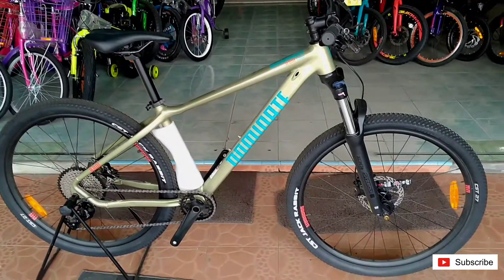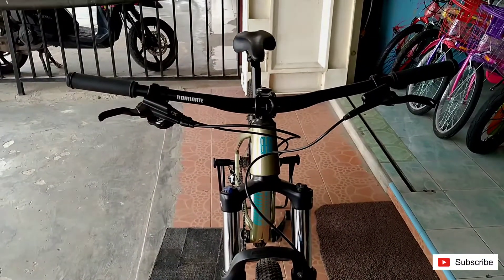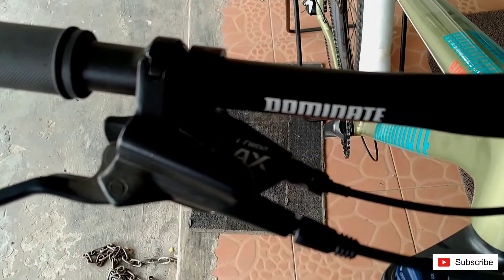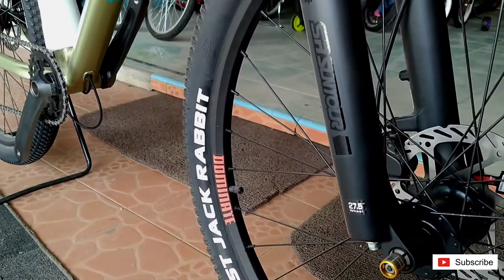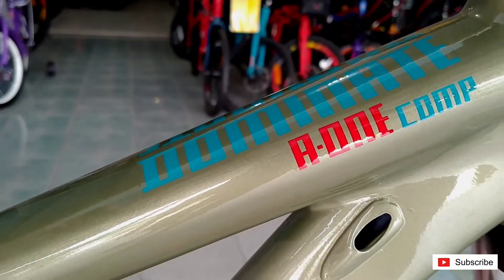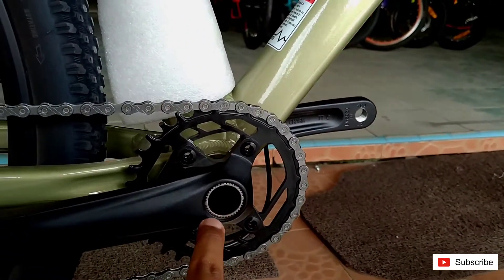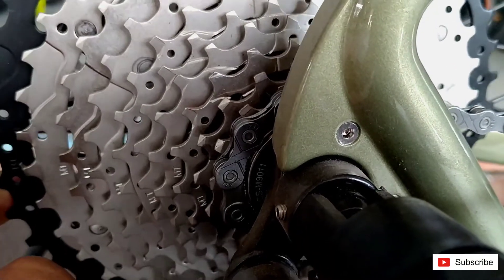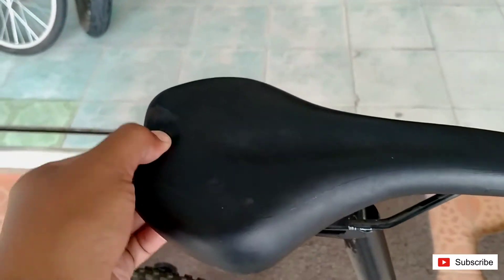Dominate A-One Comp ...Sepeda Sultan yang bisa di miliki semua orang ...!!! spek dewa lo bro..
Dominate A-One Comp ...sepeda sultan yang bosa di miliki semua orang termaksud saya juga bisa ...teman teman sepeda yg ada di vidio kali ini adalah sepeda yang cukup mumpuni untuk di gunakan di segala medan,baik di aspal ataupunedan tanah ...tonton vidio ini dan jangan di skip yah iklannya ..terimakasih jangan lupa like dan subscribe